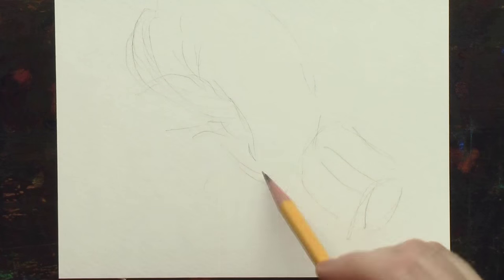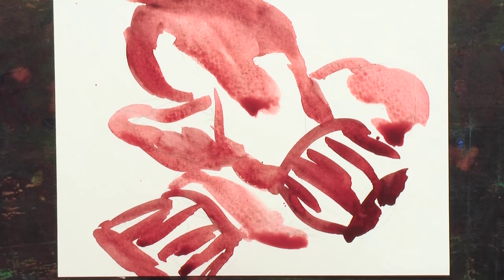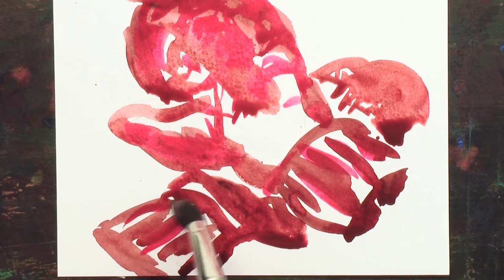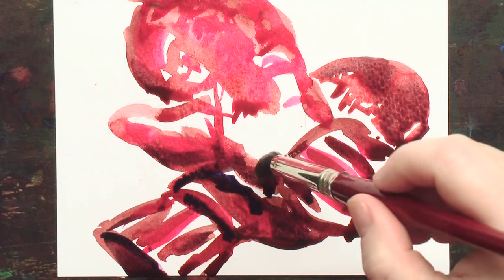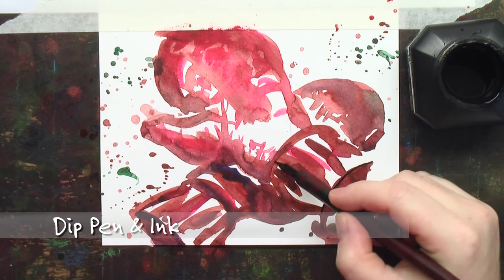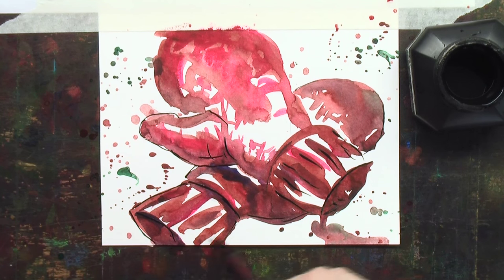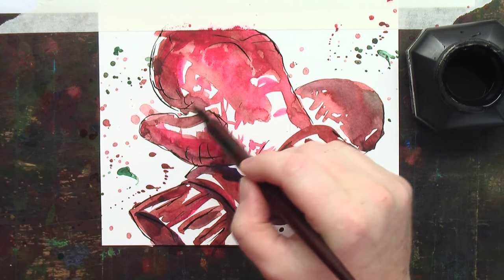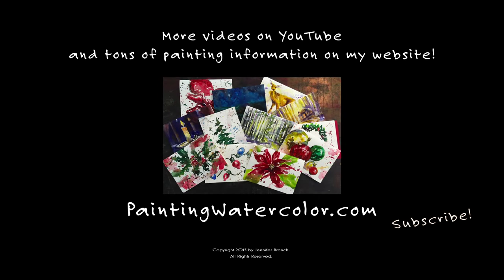Christmas Card, Tutorial, Mittens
A warm pair of mittens is like a warm hug for your loved ones - so paint one!

Happy Painting!